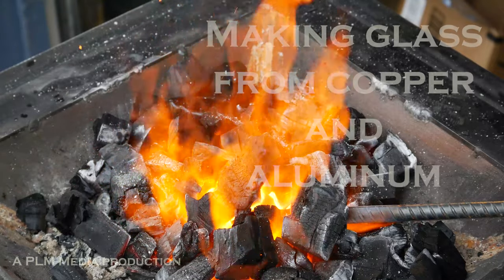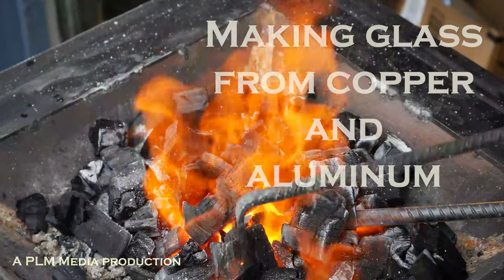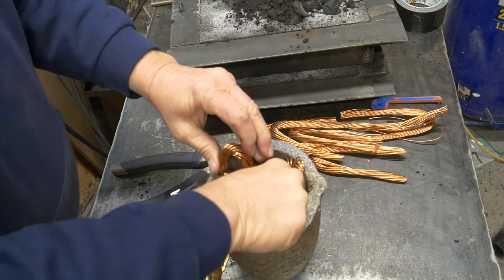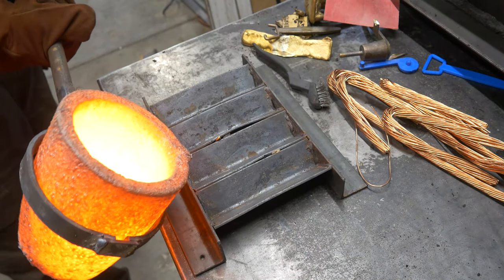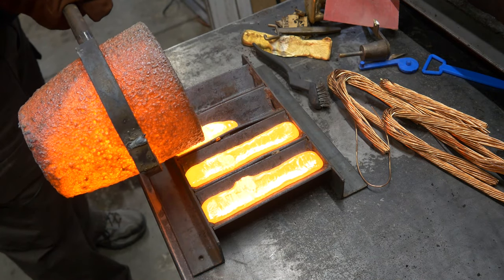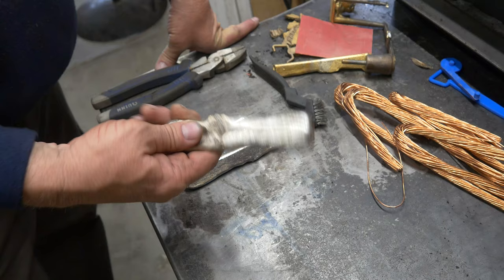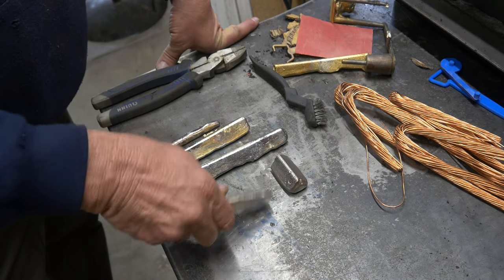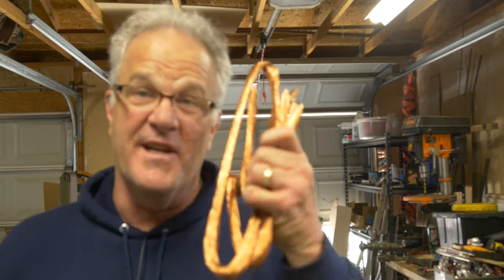Making glass from copper and aluminum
A really short video on what happens when you get your copper to aluminum ratio wrong while making aluminum bronze